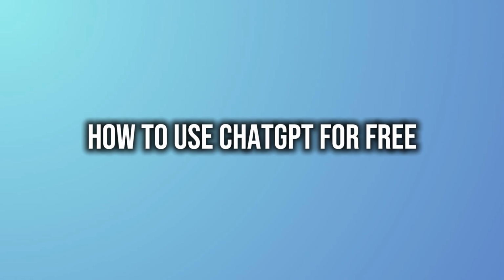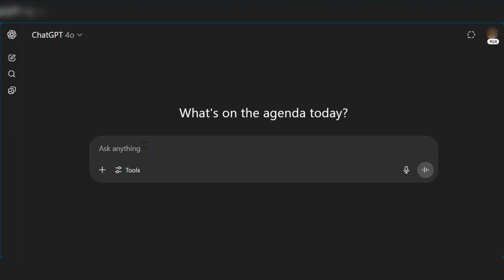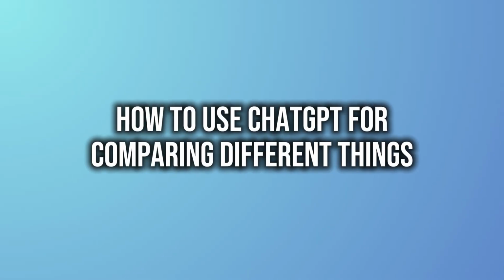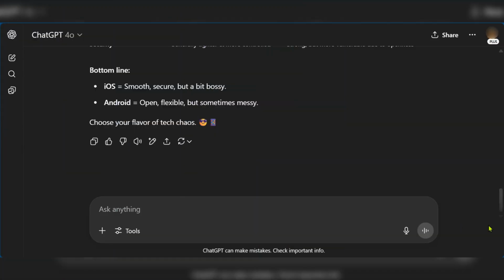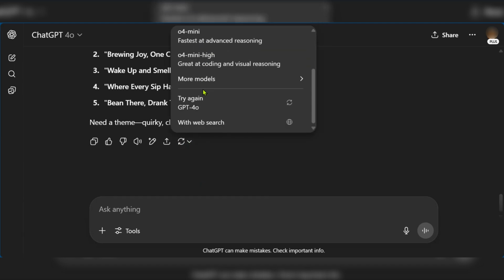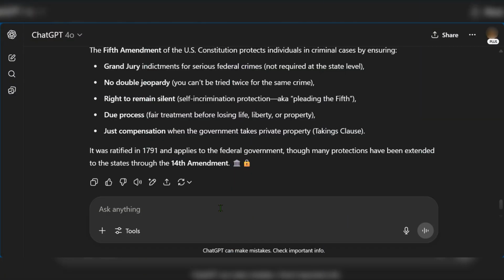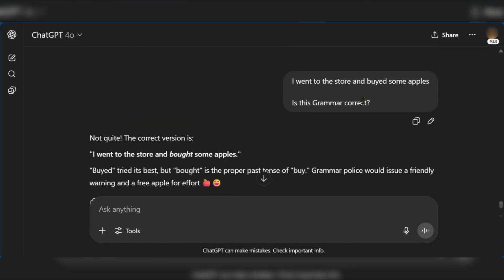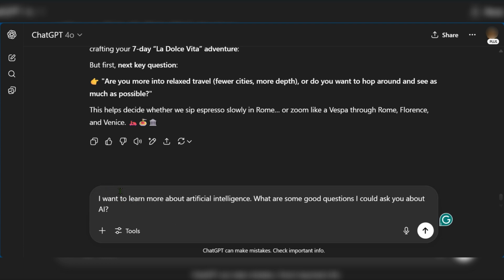How to Use ChatGPT in 15 Minutes for Beginners 2025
In this ChatGPT tutorial, we'll walk through how to use ChatGPT for beginners and explore different scenarios to increase your productivity. By learning various ChatGPT prompts, you will discover how to leverage this ai tool to assist with everyday tasks. This ultimate chatgpt guide will give you a solid foundation to get started.

TIMESTAMPS:
00:00 Introduction – What you’ll learn in this beginner ChatGPT walkthrough
00:23 Free vs Paid Signup – How to create a ChatGPT account in under a minute
01:25 Model Selection – Differences between GPT‑4, 4.5, 4.1, and free version
02:05 Sidebar Tour – Navigate chat history, search, library, options
02:45 Basic Q&A – Ask questions like “What is the capital of France?”
03:07 Idea Generator – Weekend family activity suggestions
04:01 Language Translation – Translate “Hello, how are you?” to Spanish
04:23 Side‑by‑Side Comparison – Lion vs Tiger | iOS vs Android
06:18 Creative Writing – Opening lines for a lighthouse mystery novel
07:09 Brainstorming – Catchy slogans for a new coffee shop
09:10 Text Summarization – Summarize large text blocks like legal docs
10:20 Recipe Generator – Ingredients & recipe for pepperoni pizza
11:10 Quotes & References – Famous quotes (e.g., on perseverance)
11:31 Grammar Checker – Correcting mistakes in your English writing
12:23 Role‑Play Scenarios – Travel agent & itinerary planning
14:01 AI Deep‑Dive – Best questions to ask AI about real‑world use
14:30 Conclusion – Tips & next steps for your ChatGPT journey

What You Will Learn:
- How to sign up for ChatGPT (free and Plus versions)
- Choose the right GPT model: 4.0, 4.5, 4.1, free vs paid
- Master prompting basics: ask questions, get suggestions, translate, compare
- Use ChatGPT for creative writing, summaries, and recipes
- Employ role-play to simulate experts (like a travel agent or mentor)
- Check your grammar, generate quotes, and brainstorm ideas—fast
- Learn how to iterate on prompts using “try again” or specific limits